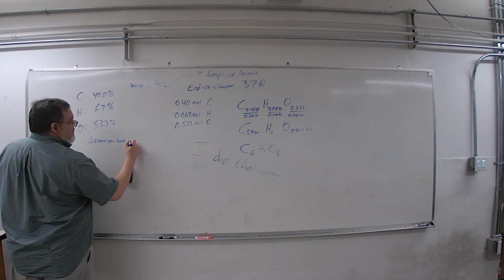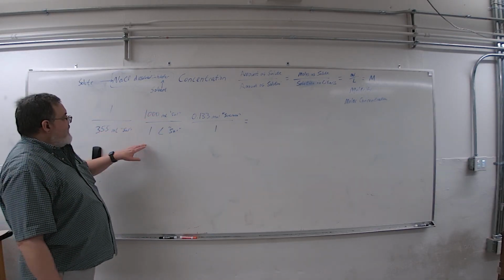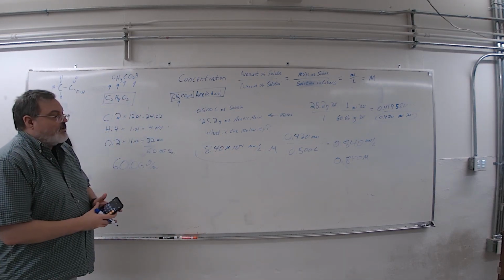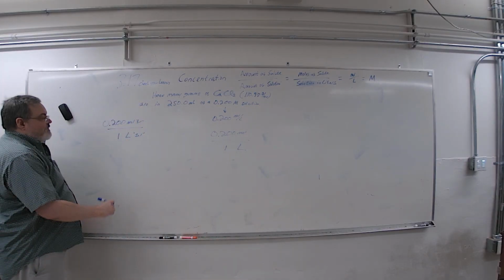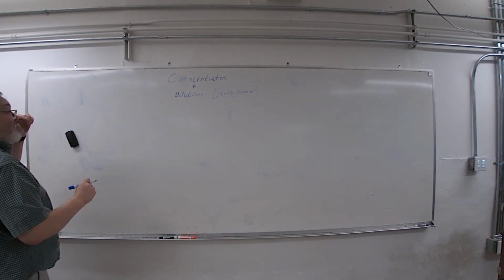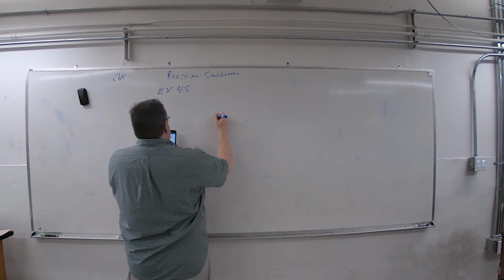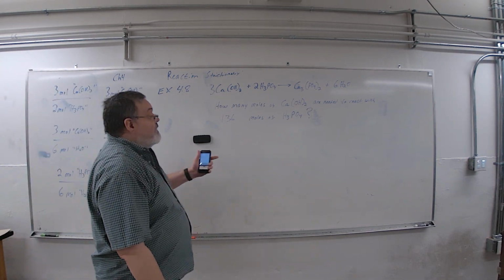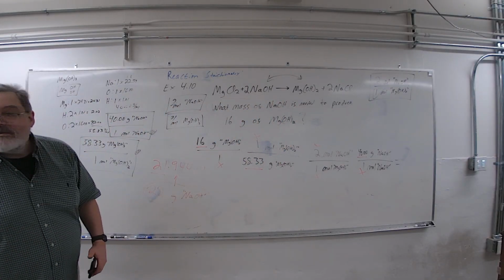Wednseday_Feb11_2pm_part2